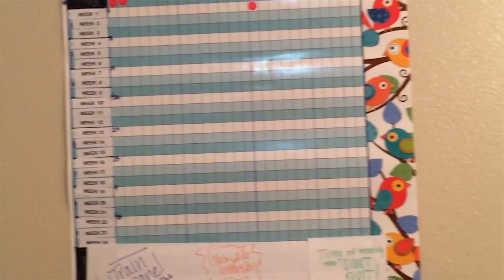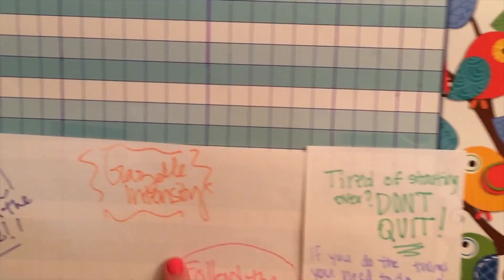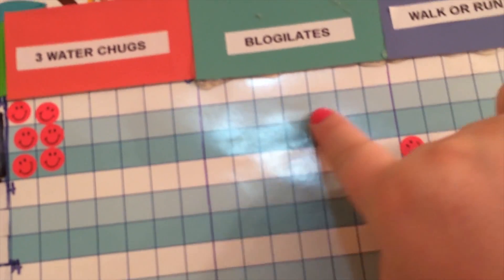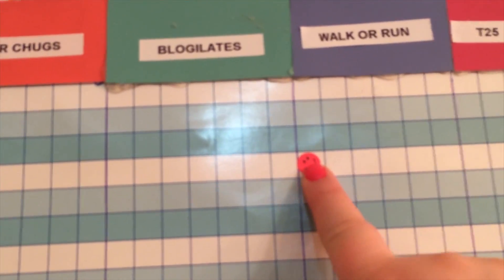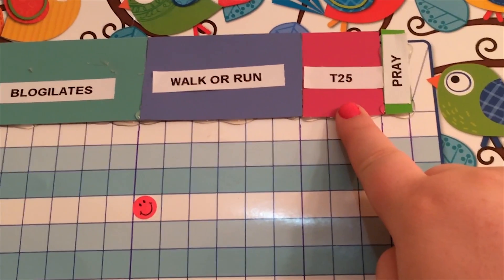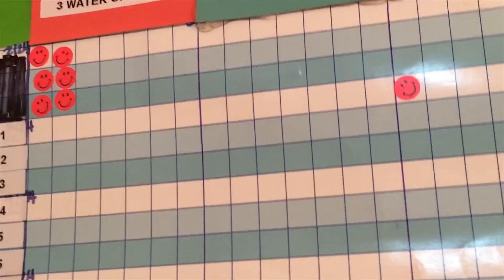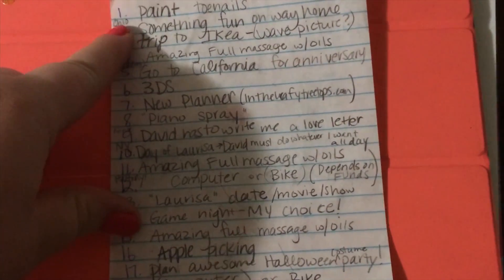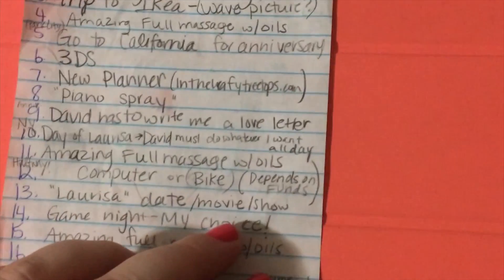Lay Out Your Goals! - (My Fit Friend Day 1)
Ok guys, here is day 1! Sorry if the sounds is a little off--I don't know what happened and it was a huge pain to get it even as close as it is.

ANYWAY--I wanted to start off by showing y'all what will help me stay motivated! Don't worry, I also worked out on Day 1 and you will too! But, I think it's important to lay out goals clearly in order to 1) feel really excited and
2) see the light at the end of the tunnel!

So, do something to help lay out your own goals, and make sure you go on a walk/run and do one other active thing (like blogilates lol).